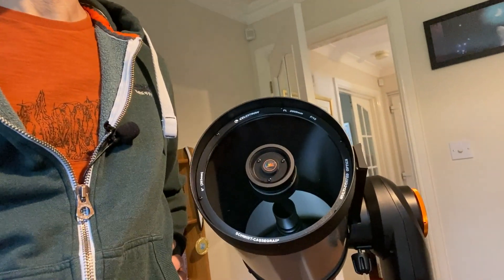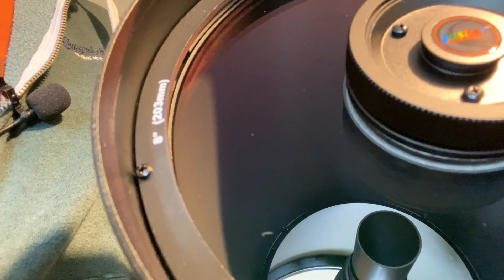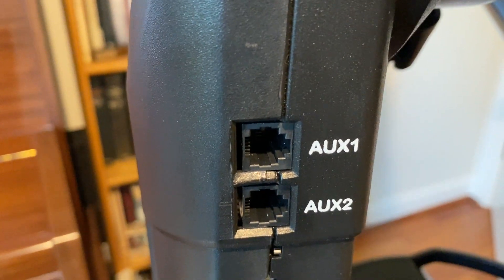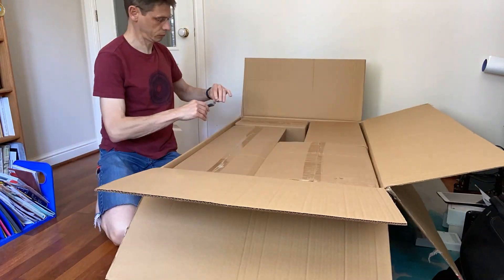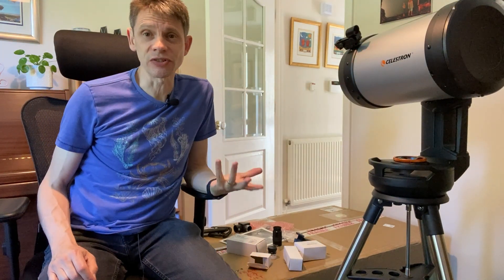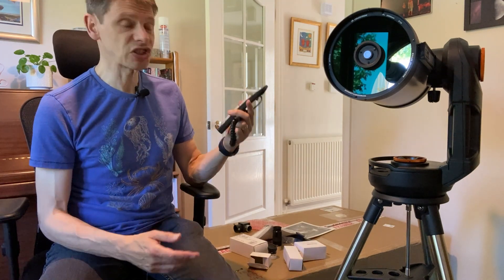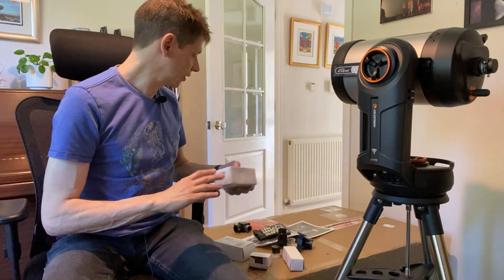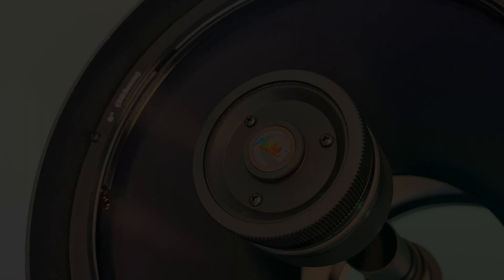Celestron Evolution 8 Telscope - Quality Control Problem?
After endless research about my "next scope" (this is normal, right?) I decided to go for the Celestron Evolution 8" SCT. The model has been around since 2014 and there are many unboxing videos on YT. Having encountered some problems when my new Evo arrived I thought I'd make another which shows the issues and (hopefully) their resolution by my supplier First Light Optics.

The Evo 8 box ships at a weight of 26 kilos. The scope components inside total about 18kg.